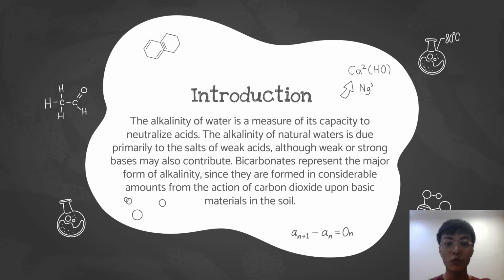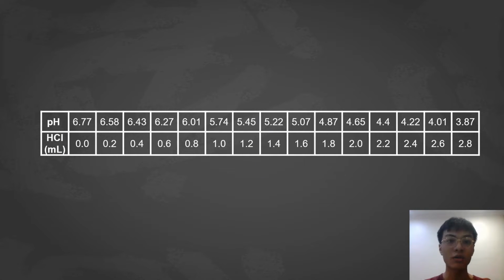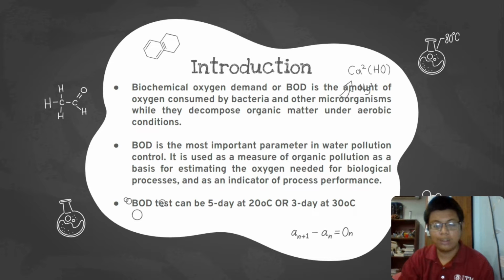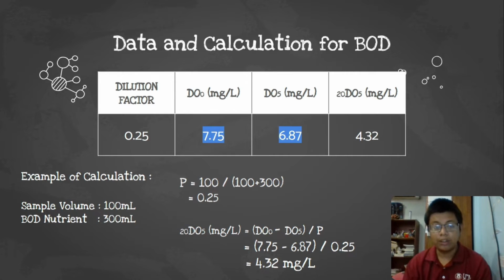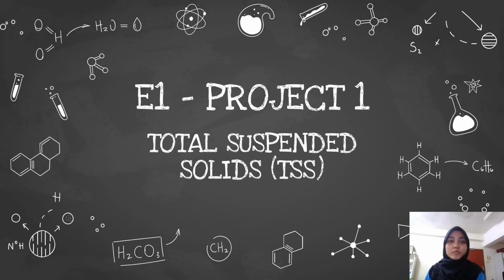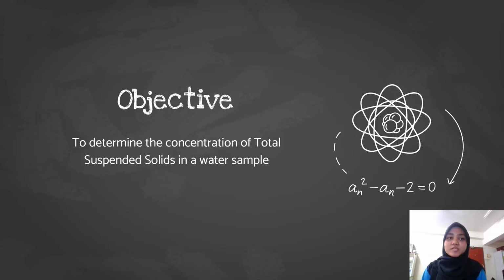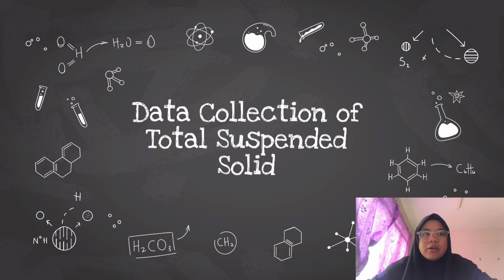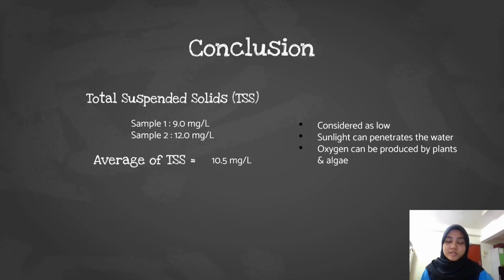Laboratory Video E1 Group 14